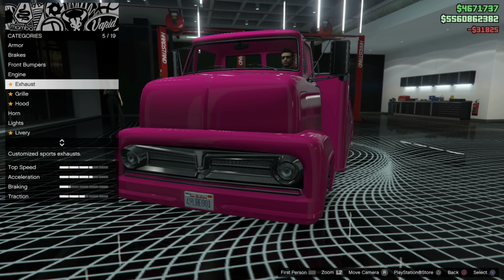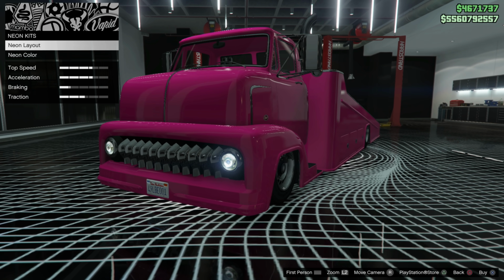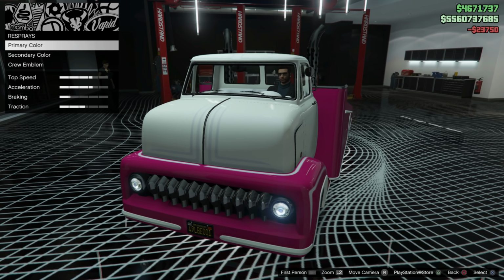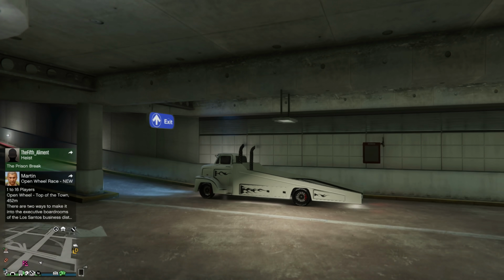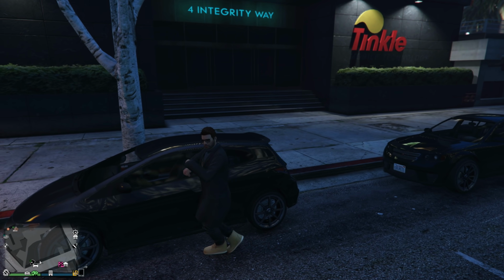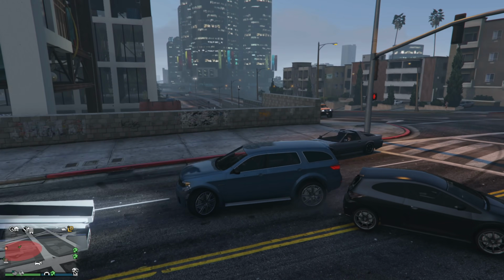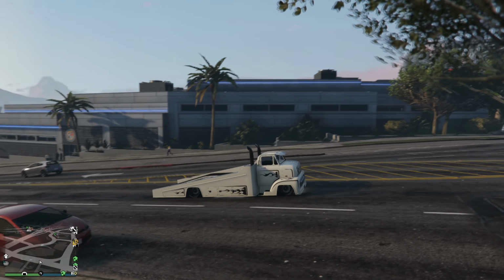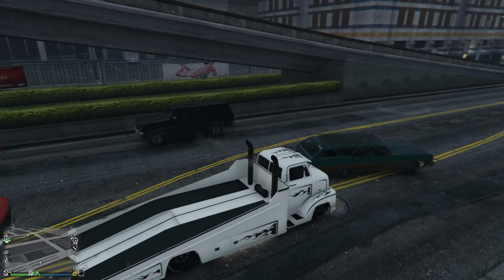GTA 5 - Slamtruck Customization/Buyer Beware | Why You Should or Shouldn't Buy it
Join the Best GTA RP Server Grand RP!!!
(Get a bonus $25,000 in game for signing up using this link!!)

Want to Join My Lobby? Join my PS4 Community ItzFrolickzYT Feel Free to Join anytime you Want to!

I Upload Lots of GTA Content and Awesome Glitches to Help you in the Game!!

Every Once in a While a Live Stream and do Giveaways to Give back to my Amazing Community!!

If you want to Join my Three Crews in GTA 5 these are the Links -

I Change the Crew Colour Every Week to a New Modded One That Makes Everyone Look at your Car!!

If You've Read this Far You Are Epic!